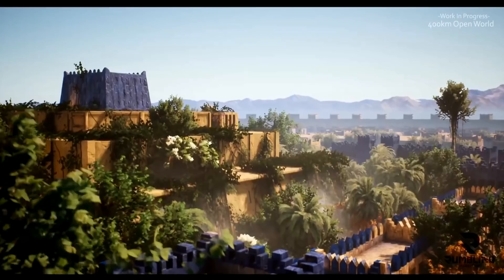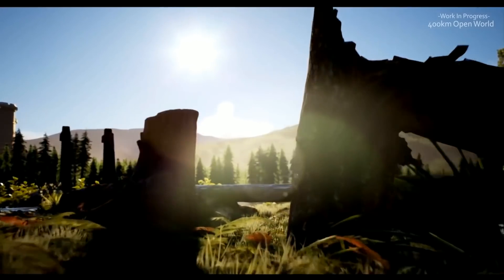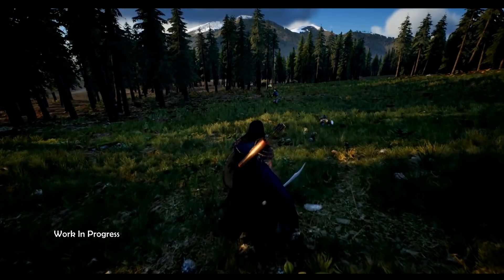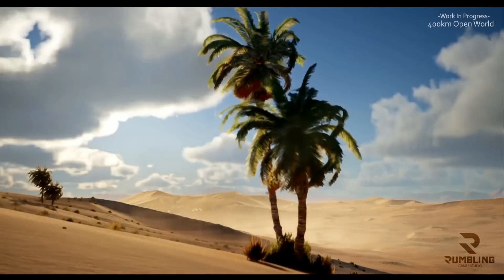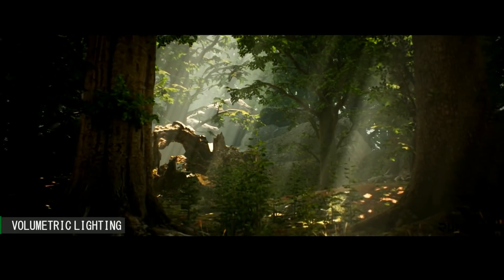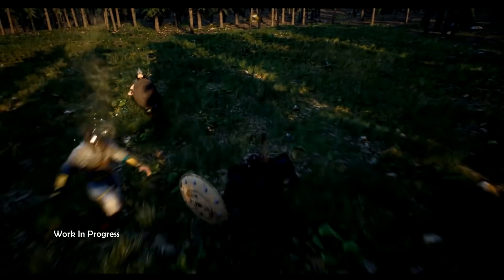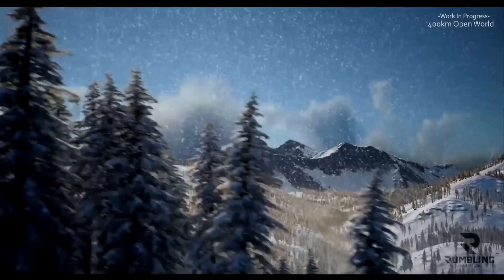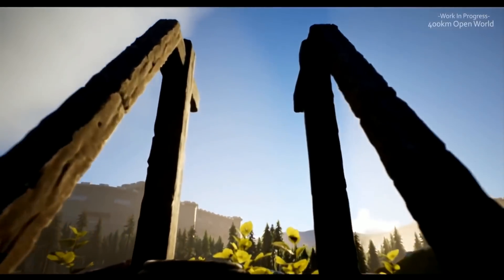New Open World Medieval Game Looks Promising! Knights of Light First Gameplay Reveal!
Check out a brand new open world role playing medieval game called Knights of Light coming to Xbox One and PC (most likely also coming to PS4 as well).  No release date yet.